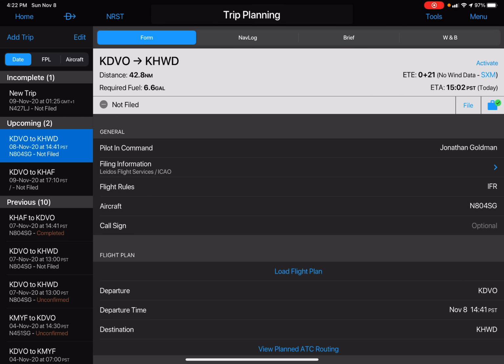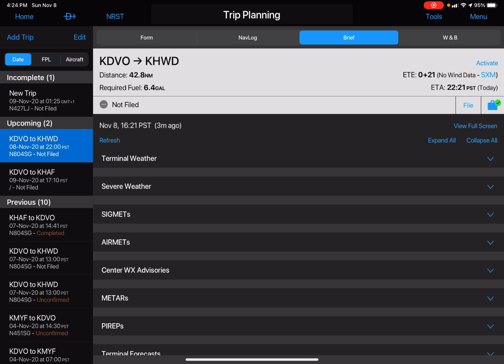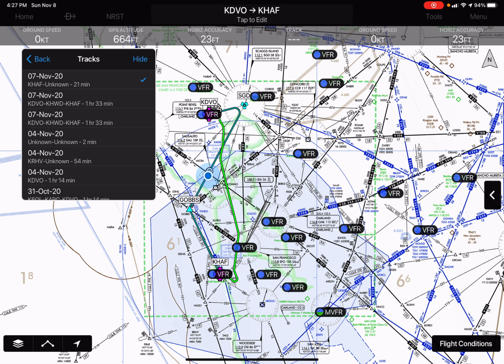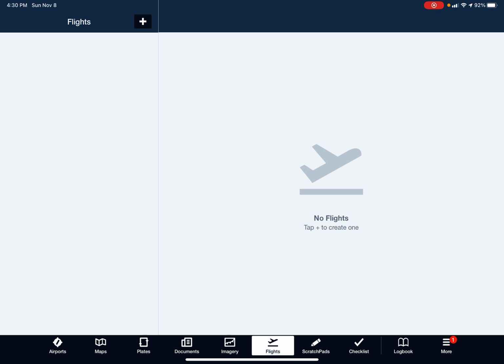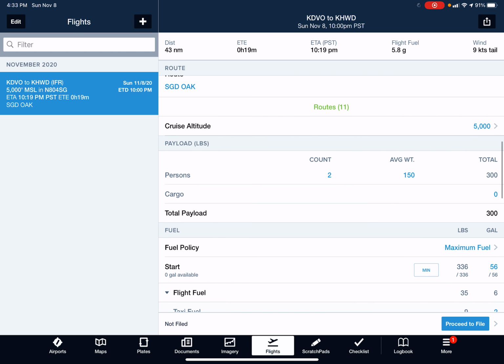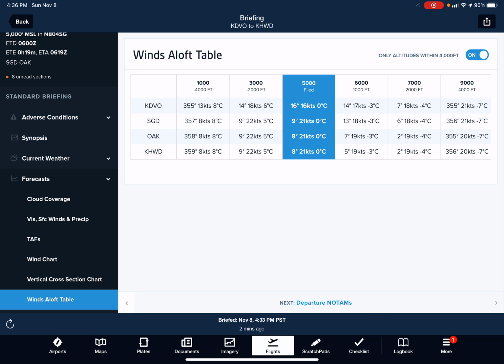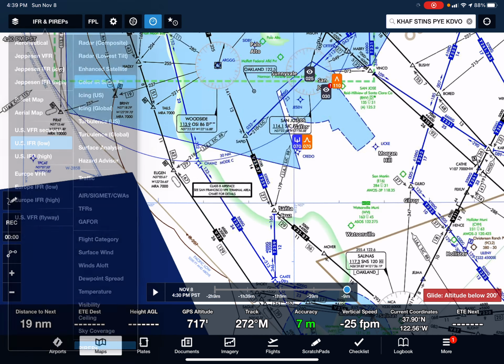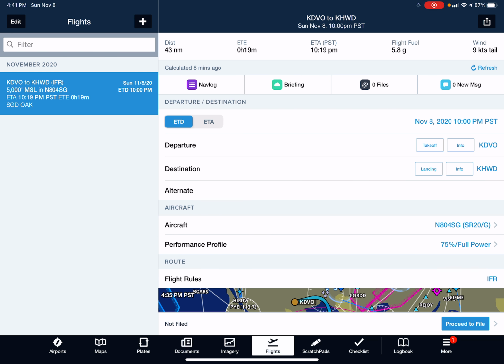How to Convert From Garmin Piliot to ForeFlight-MUST WATCH!!!!!!!!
In this video we go over how to plan and brief flights in Garmin Pilot and Foreflight.